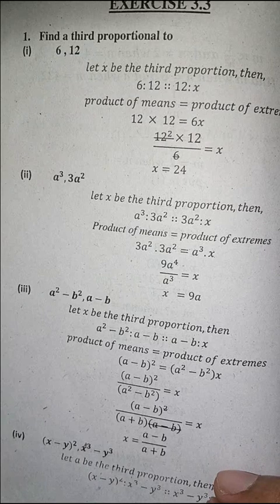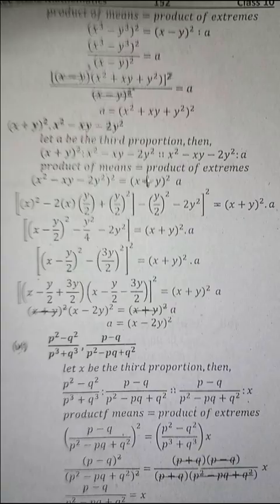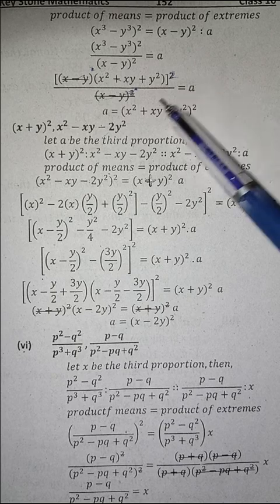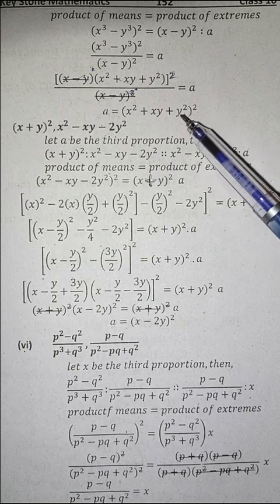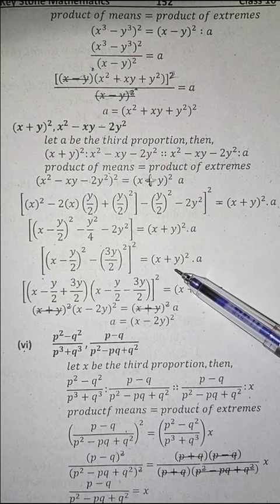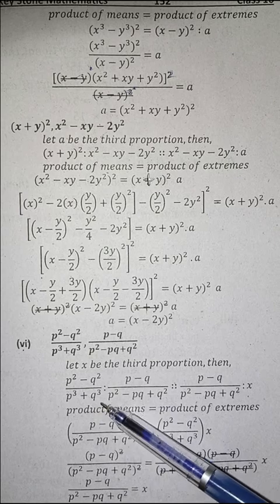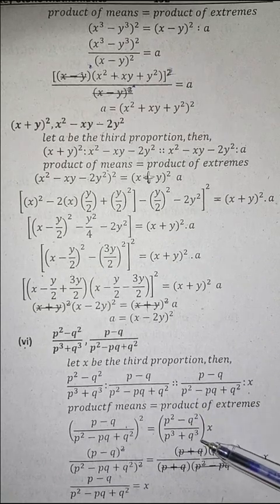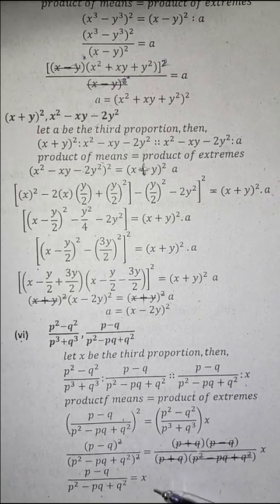Math || Class 10 || Unit 3 || Exercise 3.3 || Question 1 || Federal Board FBISE